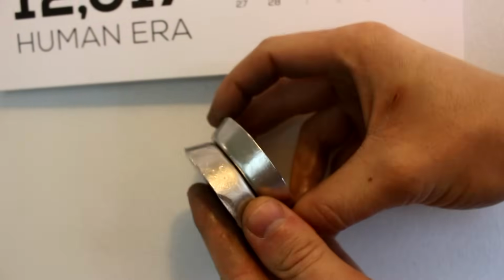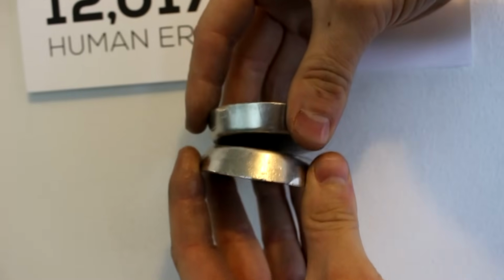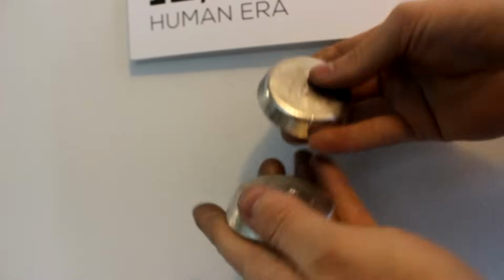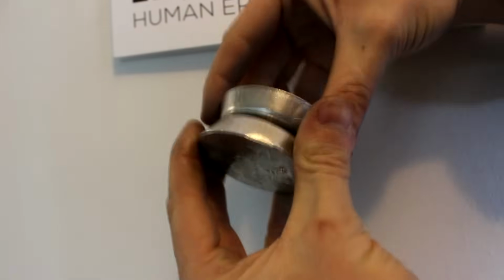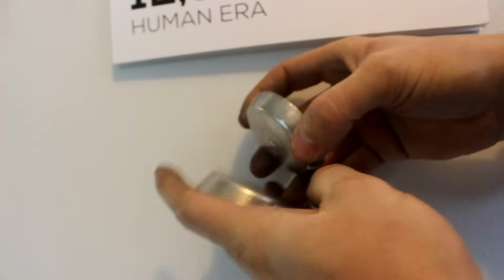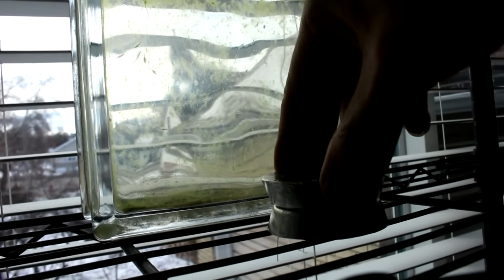Cold Welding in Atmosphere (vacuum tests to come)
when a highly nonreactive (and expensive) metal that does not form an oxide layer is wrung together it welds. the question now is in a vacuum will it still need to be wrung?